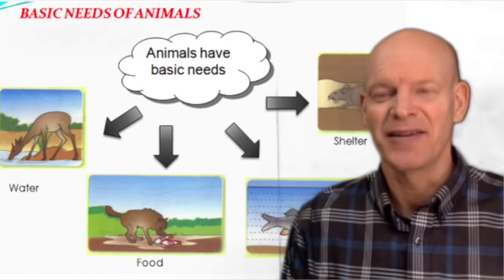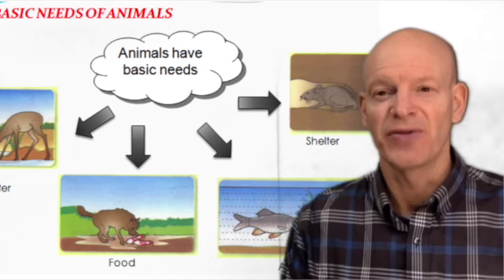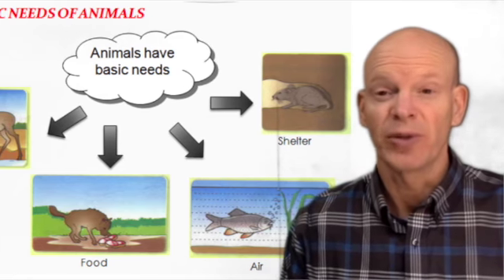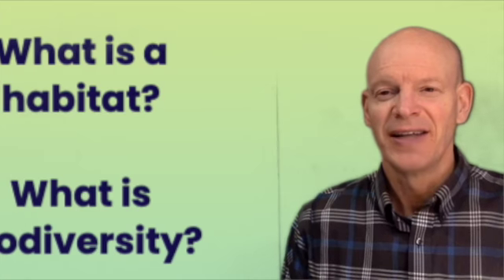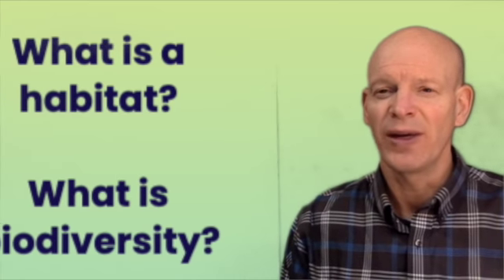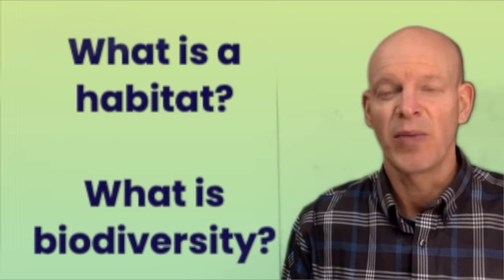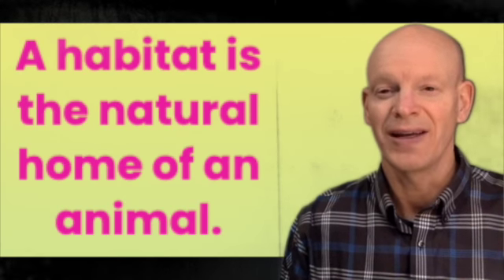2habitbiodiversity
This video is about 2habitbiodiversity